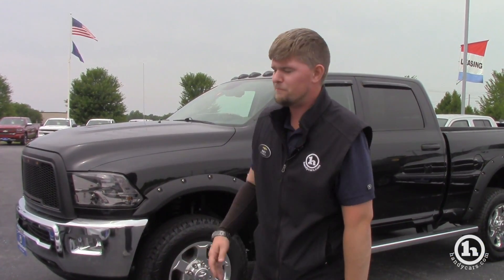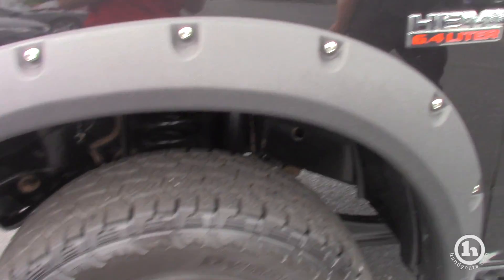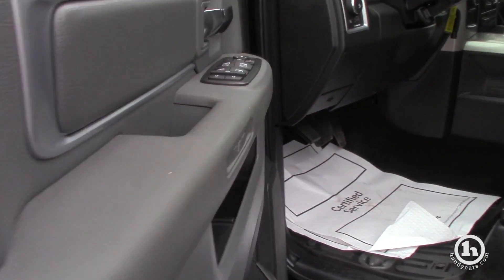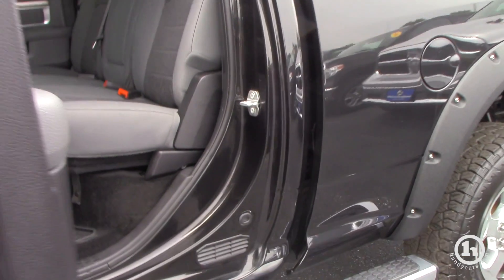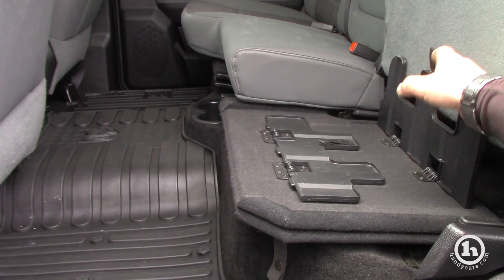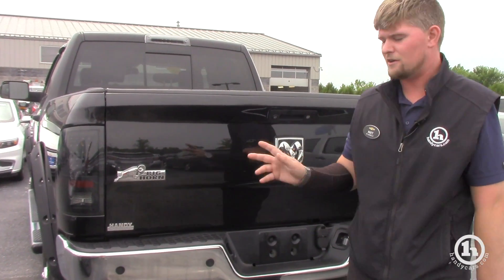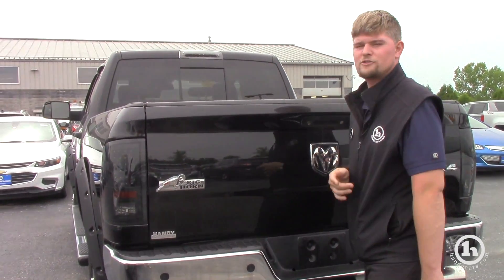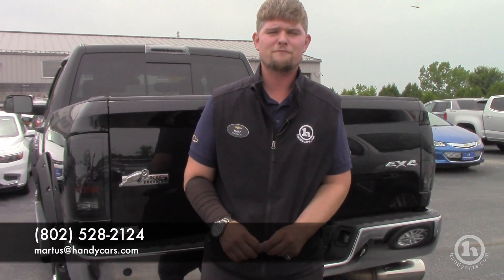2016 Dodge RAM 2500 Hemi for Trevor from Matt